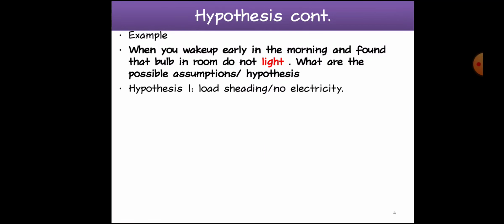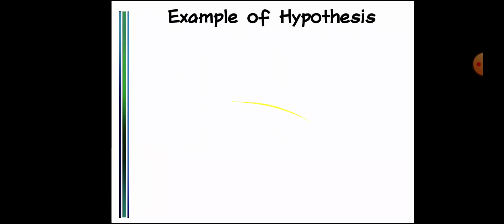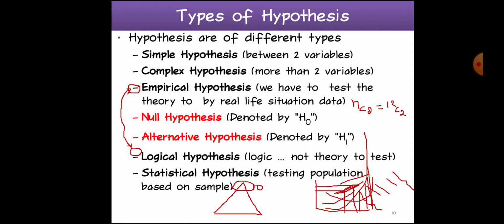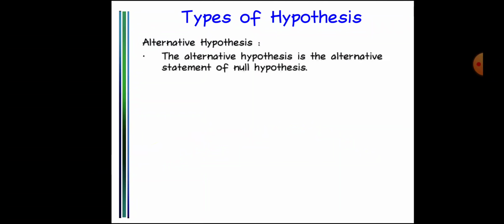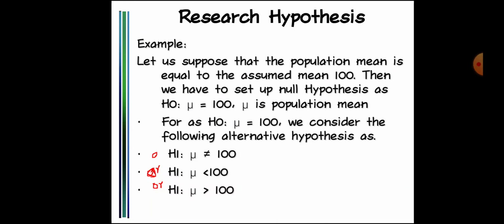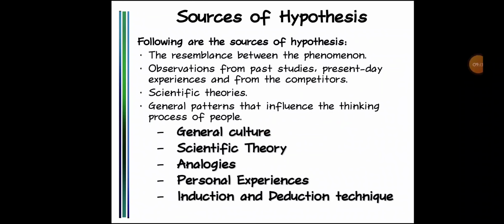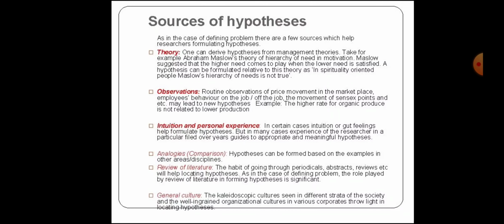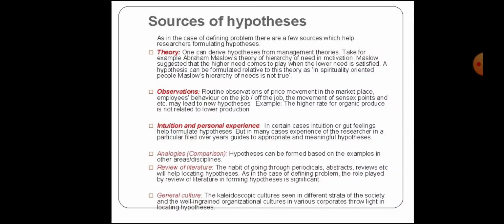2.1 Research Hypothesis #4